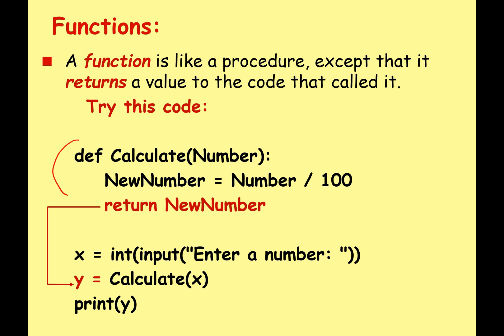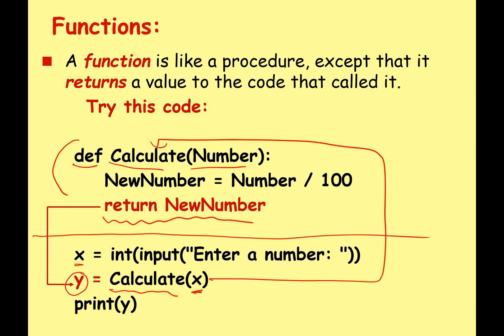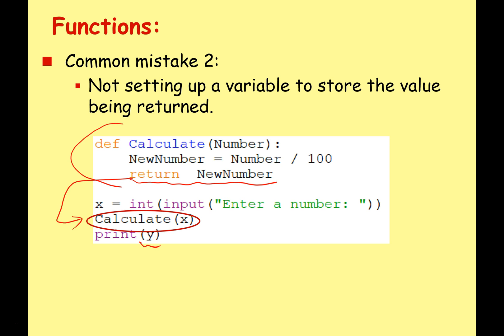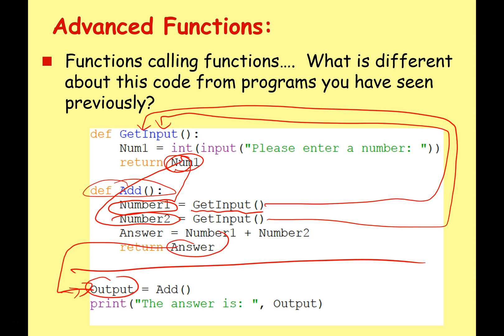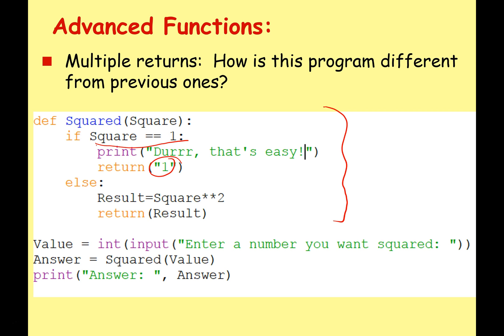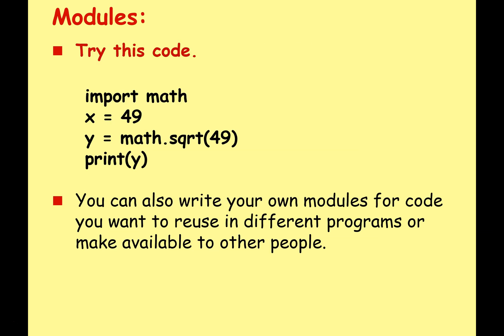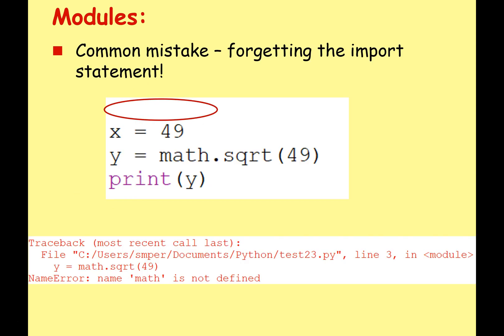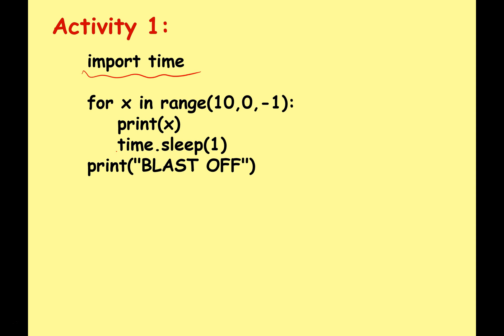GCSE Python programming 10 - Functions & Modules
Learn more about subroutines by taking a closer look at functions and procedures.